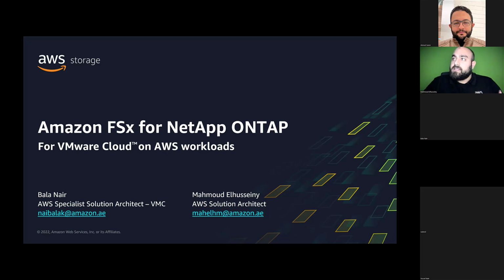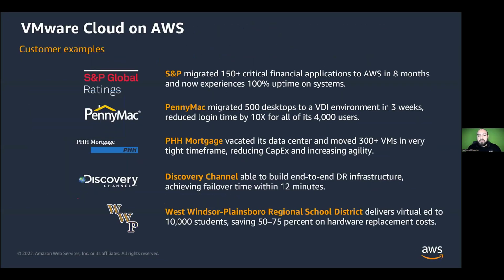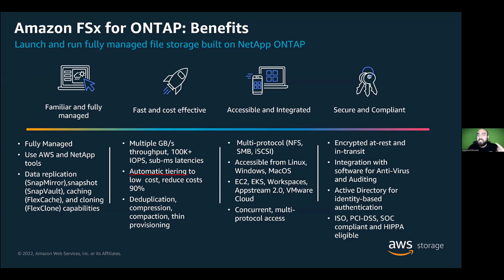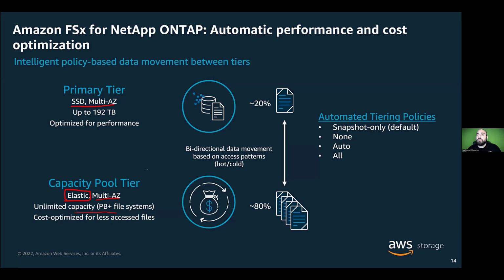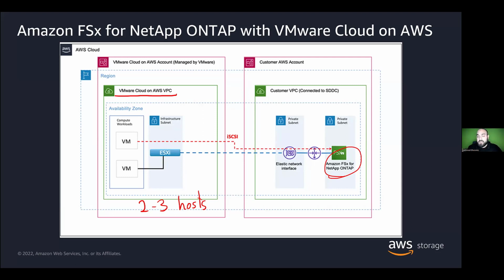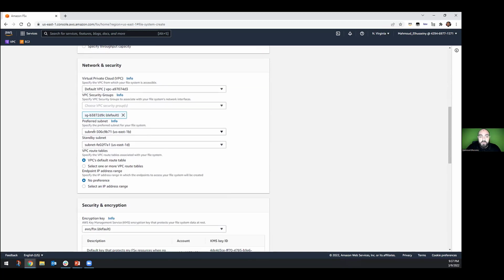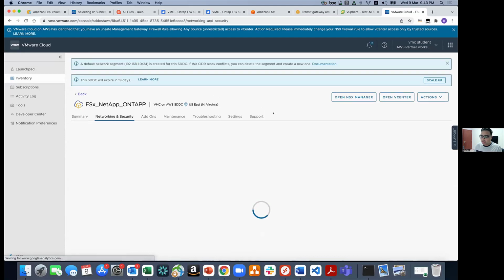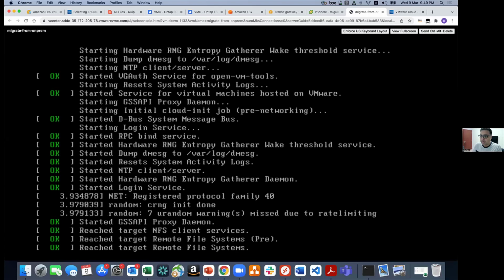Amazon FSx for NetApp ONTAP with VMware Cloud on AWS VMs, Demo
00:00 Session
27:19 Demo

Amazon FSx for NetApp ONTAP and VMware Cloud on AWS provide a robust and simple way to map production workloads onto the appropriate storage to meet the availability and performance requirements of customers’ workloads in a cost-optimized manner.

Customers running virtual machines on VMware Cloud on AWS have unique storage requirements and require a solution that provides a scalable, high performance, and feature-rich file storage that makes it easy to build, test, and run cloud-native applications.

In this session, we’ll cover how you can use Amazon FSx for NetApp ONTAP as one of your options for providing storage to virtual machines (VMs) running on VMware Cloud on AWS. We’ll then discuss different connectivity options available for VMs to access these storage volumes.

Speakers :

Bala Nair (AWS Specialist SA, VMware Cloud on AWS)